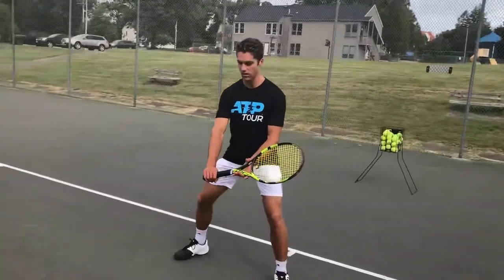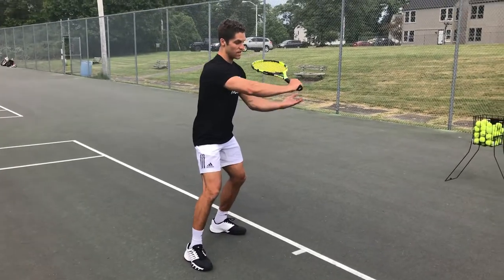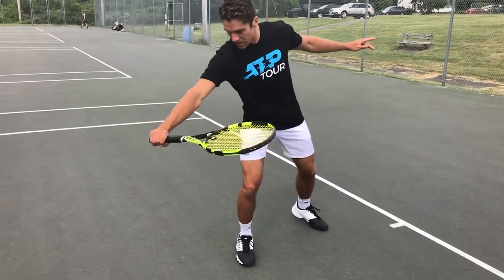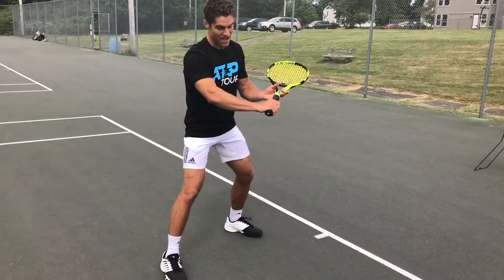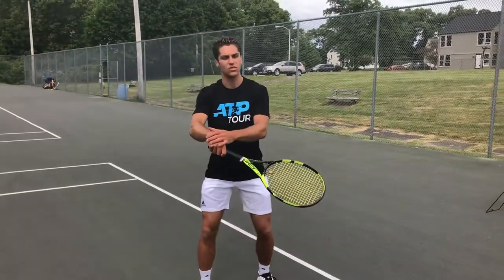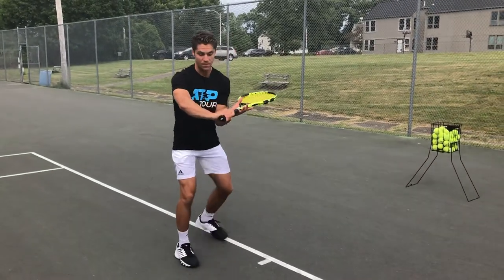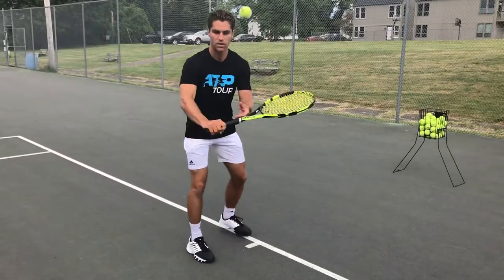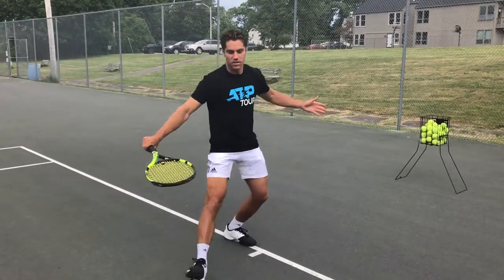Face Your Butt Cap To The Ball On The Backhand Slice